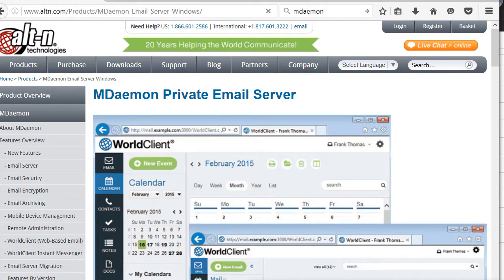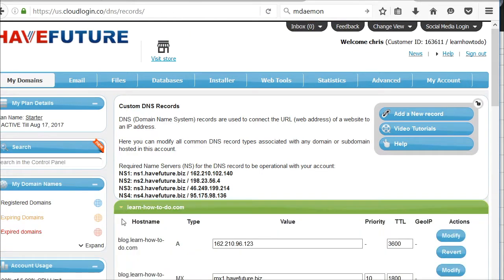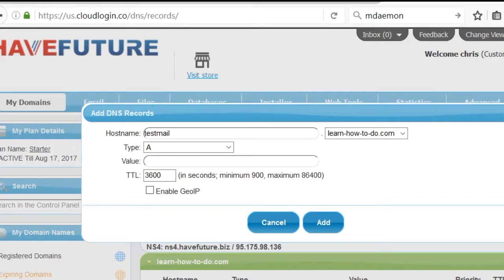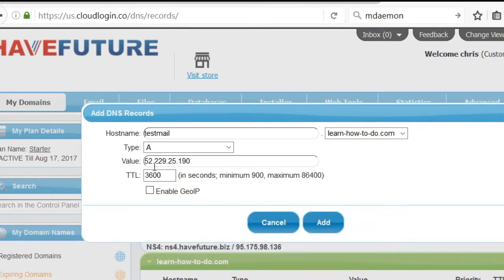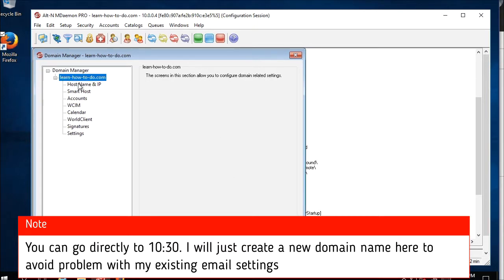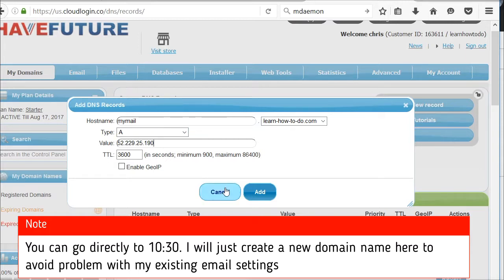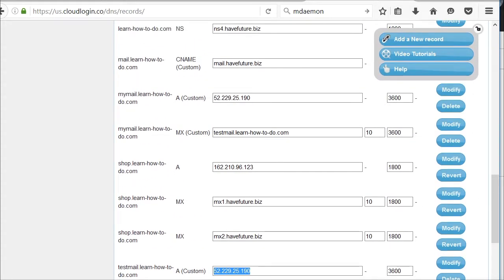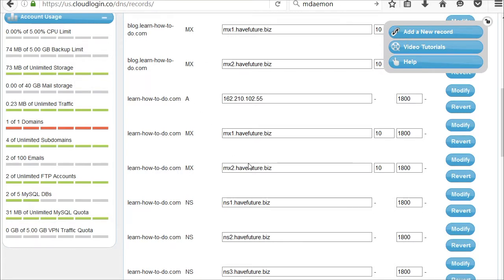Mdaemon - Part 4 - DNS records MX, A records and access web mail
Mdaemon configuration.
Create DNS records for your email server and web mail access.
MX and A records
Find IP address
Find the machine full name in Mdaemon server